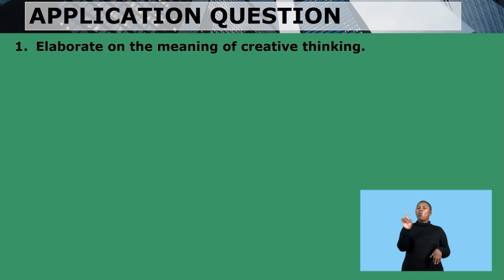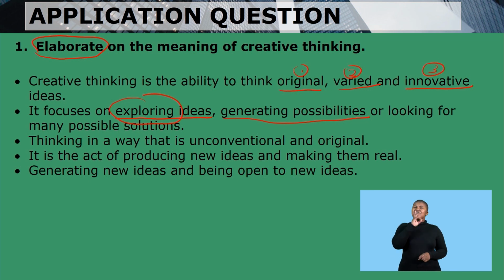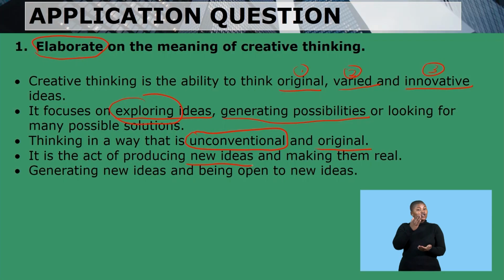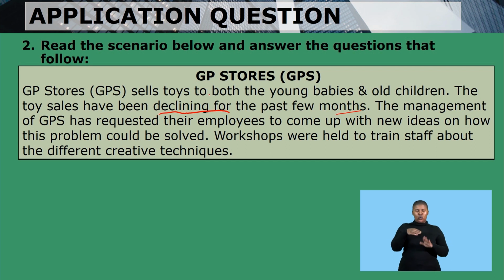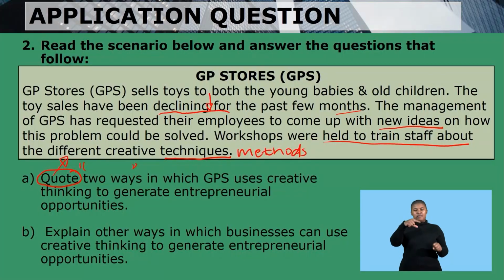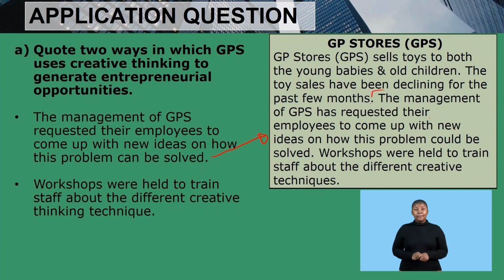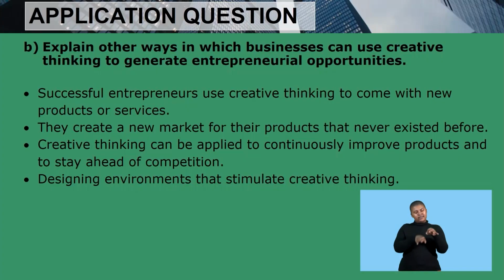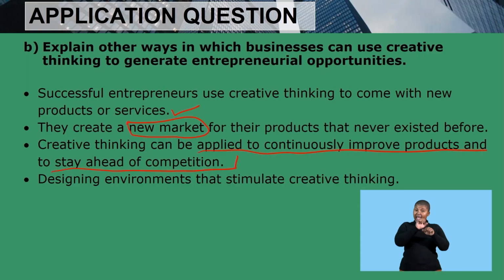Business Studies Grade 10 Creative thinking advantages and uses Video 2 Seg 1